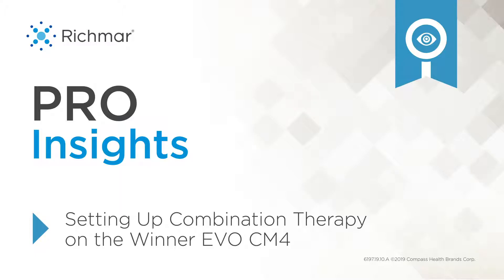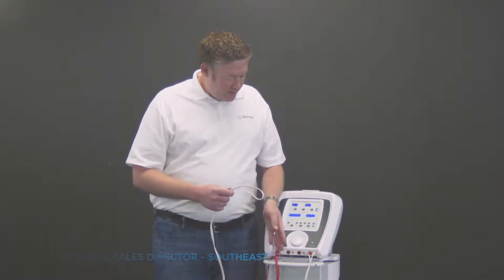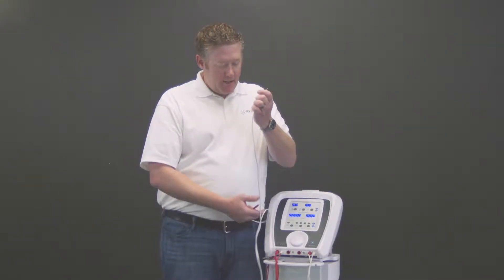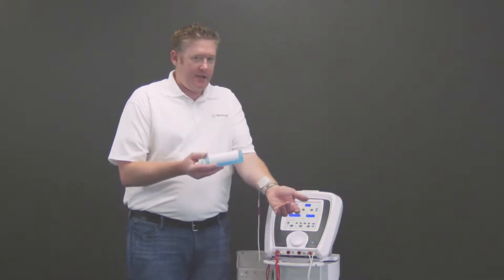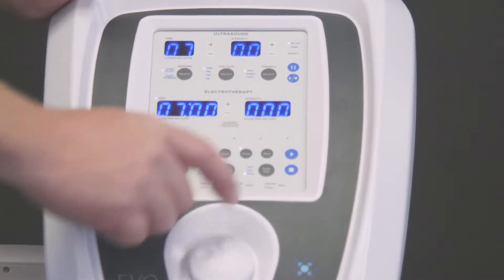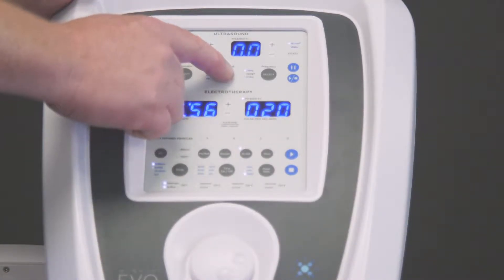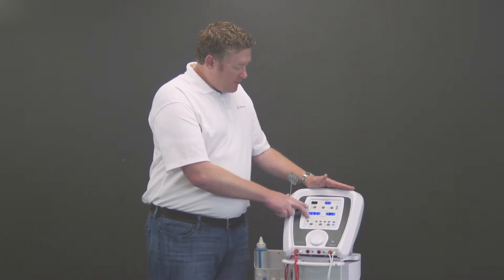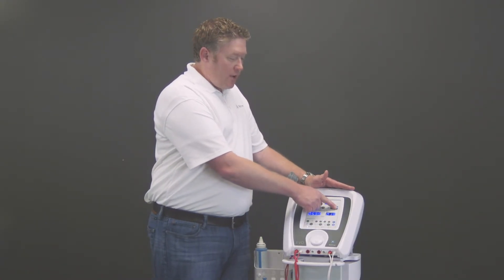How do I perform combination therapy with a Winner EVO CM4?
Setting up a combo therapy treatment (ultrasound + estim) using a Winner EVO CM4 may not be obvious, but it is easy. This quick video shows you how.